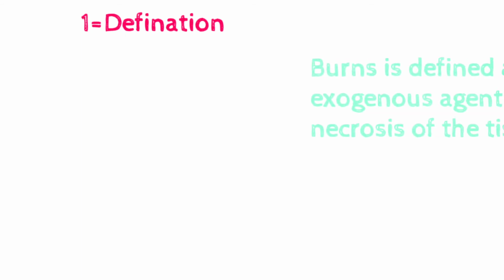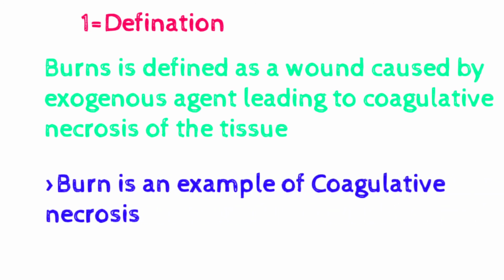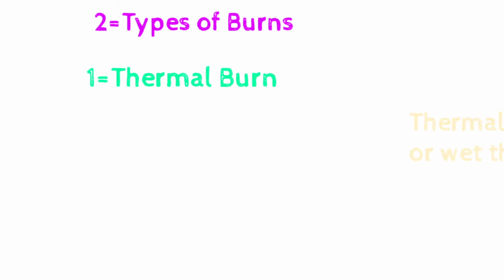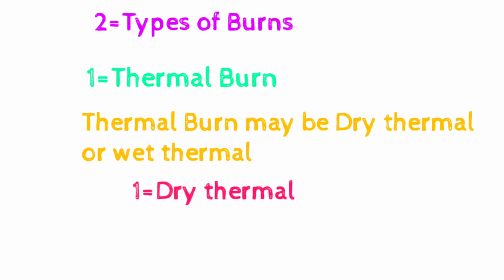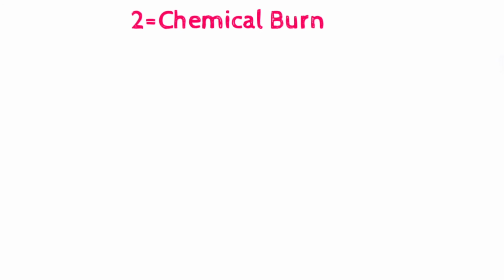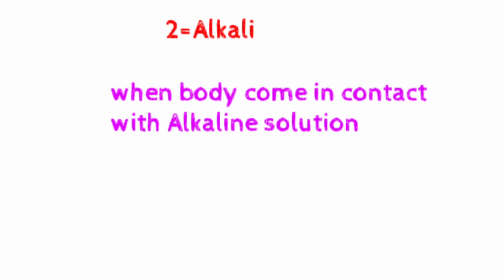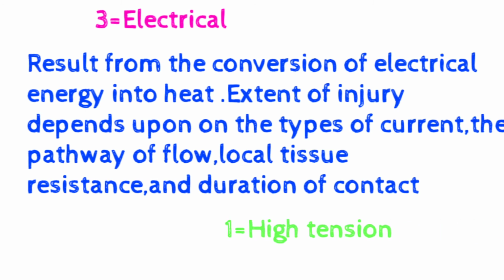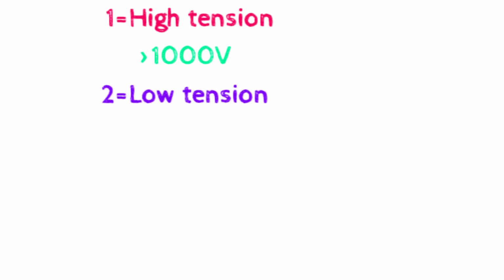Burn injury |skin Burn treatment at home|Burn injury in Nursing|Burn injury nursing care /Managment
in this video I completely explain the Defination and types of Burn in English language but my same lecture is present in both English and Urdu Hindi language because my every lecture is present in both English and Urdu Hindi language